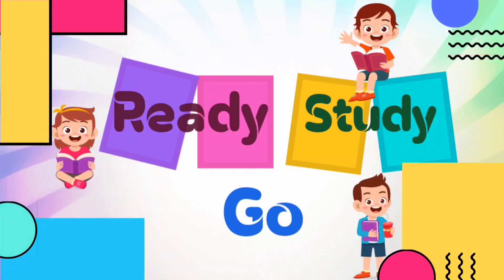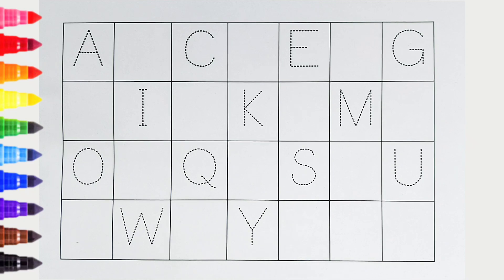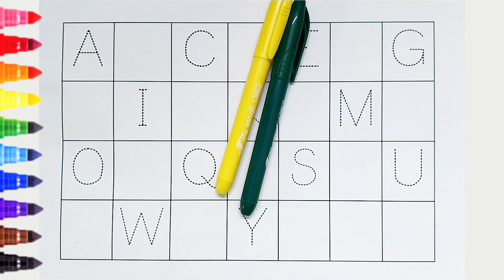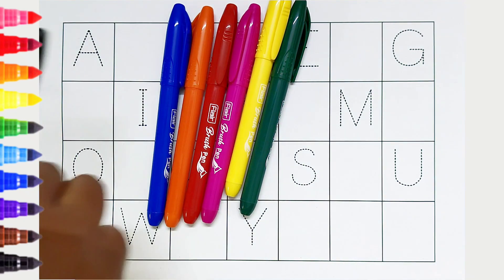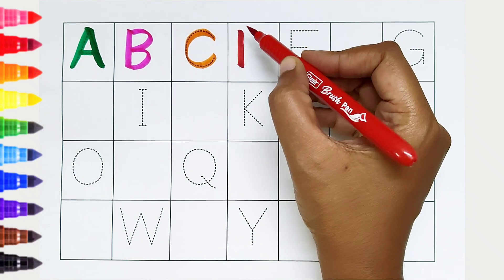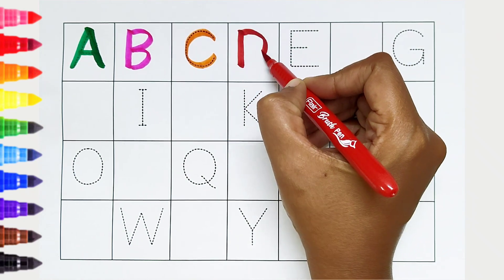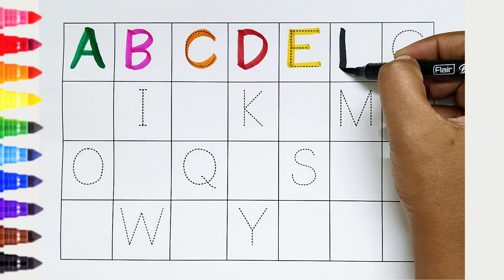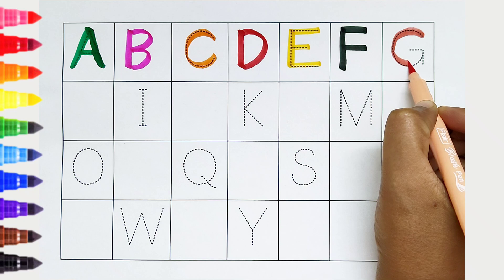ABCD alphabet song, ABC Songs for children, A For Apple, B For Ball, Phonics, Kids learning video